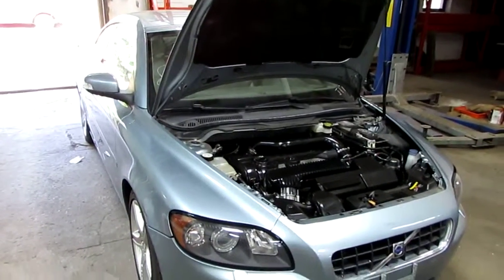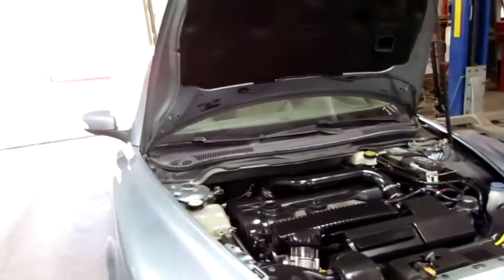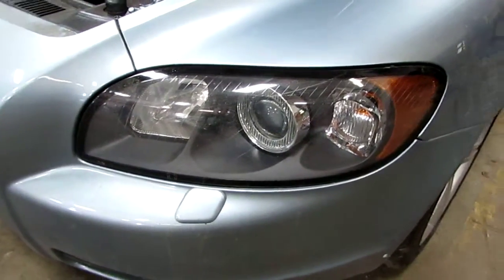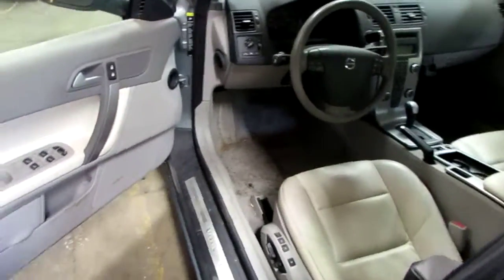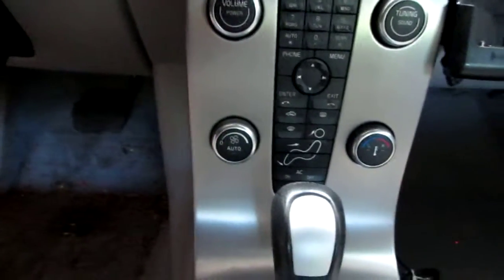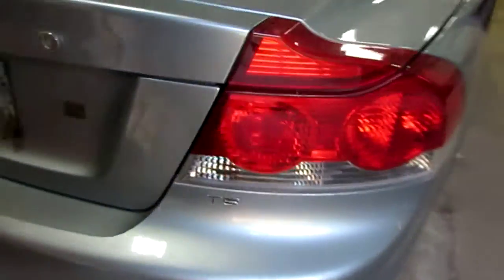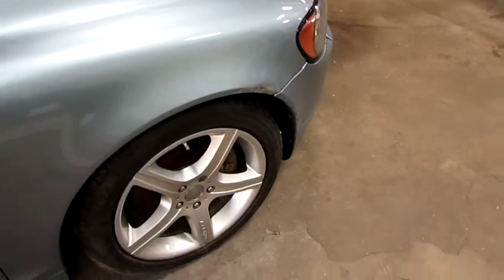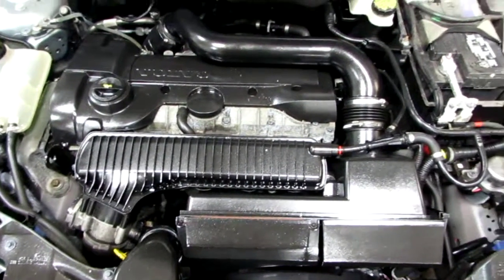Parting out a 2009 Volvo C70 - 150218 - Tom's Foreign Auto Parts